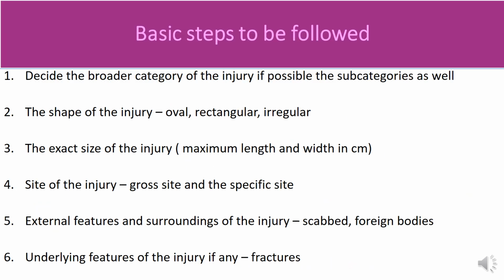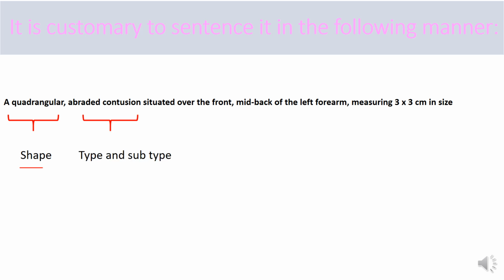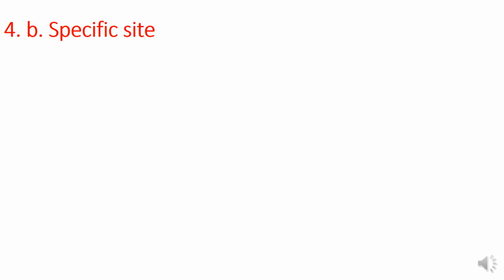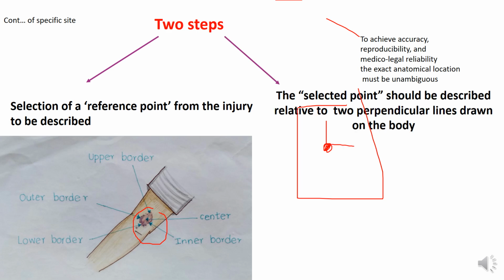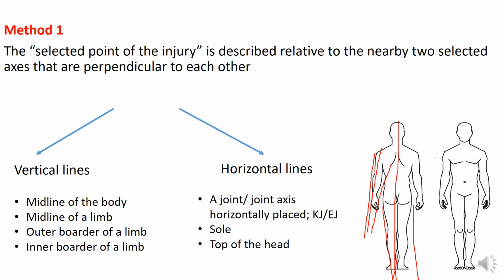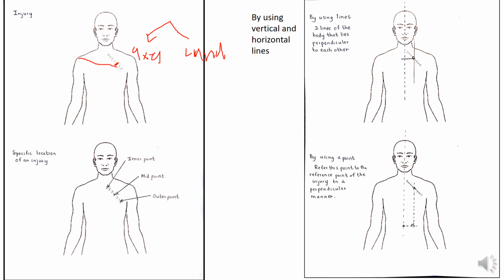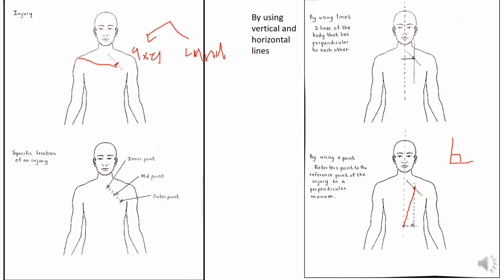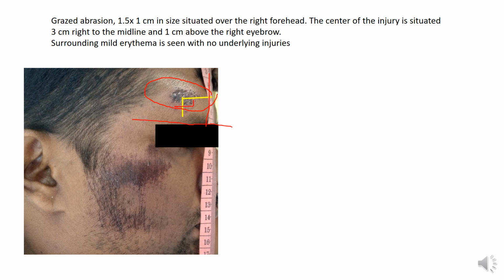Injury description for medicolegal purposes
Injury description bears a significant role during your clinical appointment in forensic medicine. This description aims to provide comprehensive details on how to accurately and specifically locate and describe injuries, especially for examination purposes in end-of-appointment clinical assessments. Why is it  imprtant to take mesurments in perpendicular way to each other?
Body is a 3D curved surface
A diagonal line over a curved body surface changes with posture, rotation, muscle bulk, or stretching of skin. Vertical and horizontal references remain more stable.
Better reconstruction
Two perpendicular coordinates act like an “X–Y axis” system. This helps in:
reconstructing trajectories,
comparing injuries,
matching clothing defects,
interpreting weapon paths,
forensic photography and overlays.
Court clarity
Courts prefer precise localization from fixed anatomical landmarks rather than subjective diagonal estimates.
Consistency with forensic photography
Modern wound documentation and forensic imaging emphasize orthogonal/perpendicular reference systems to reduce distortion.